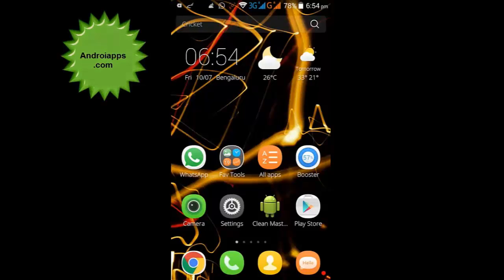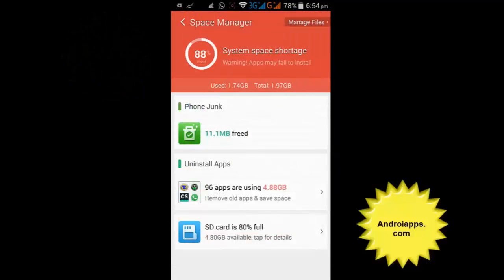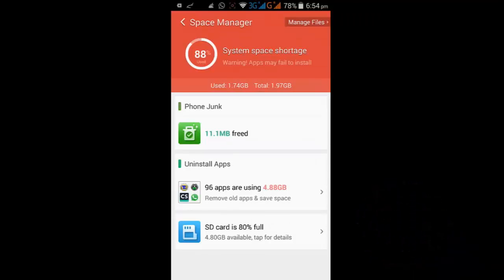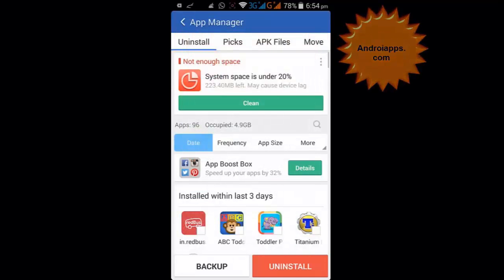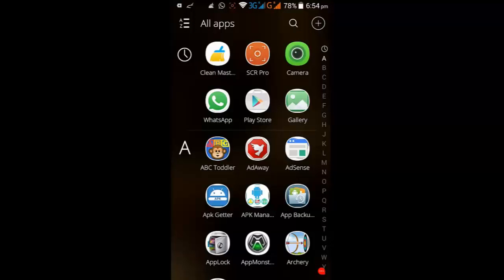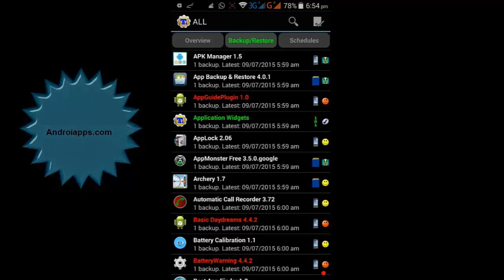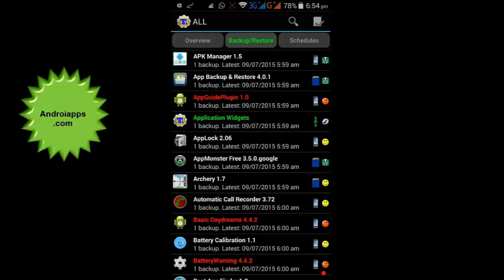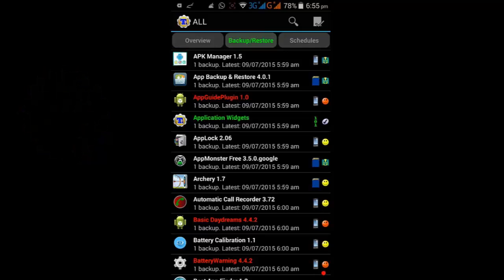Fix android error insufficient storage space available by moving android apps to sd card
This video explains Android Space-How to Fix Error Insufficient Space by moving android apps to sd card using Titanium backup.
With the help of this android application,Titanium backup we can select multiple apps stored on mobile internal memory to sd card.